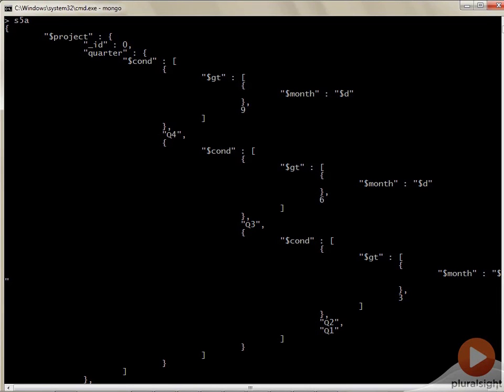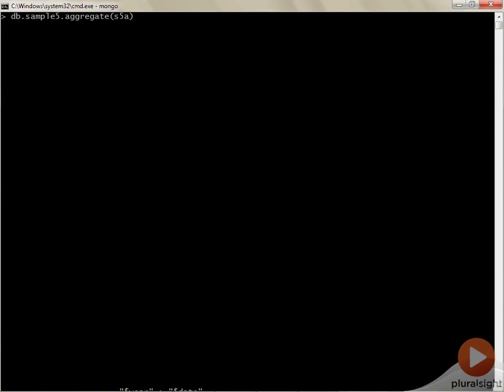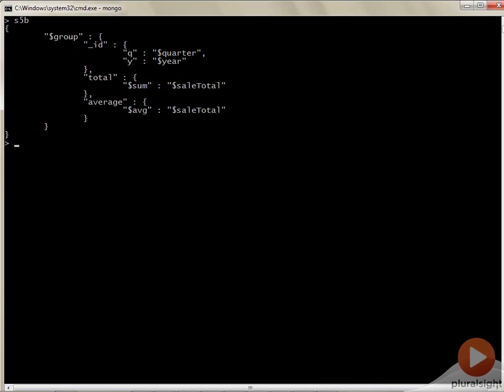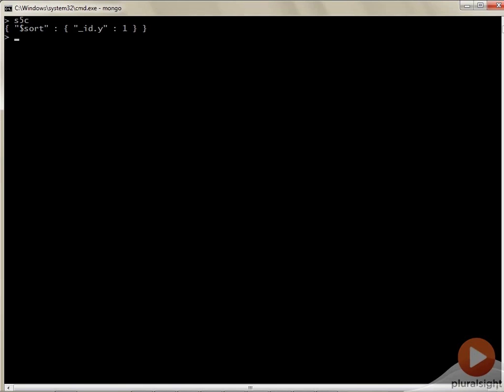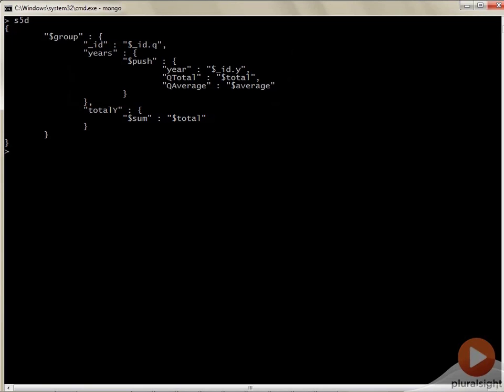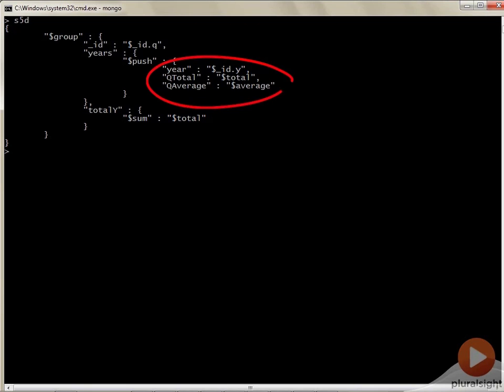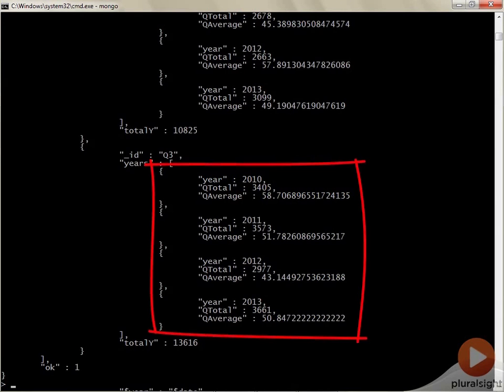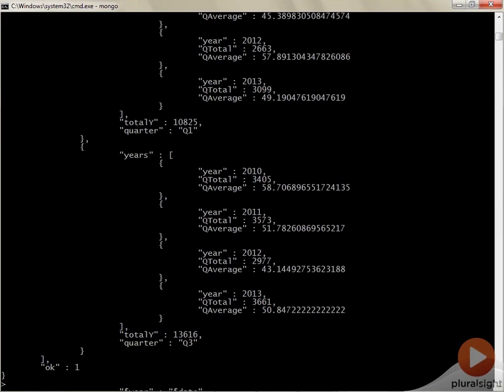63 Multiple Step Demo [MongoDB, NoSQL, BigData]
05. Shaping Documents